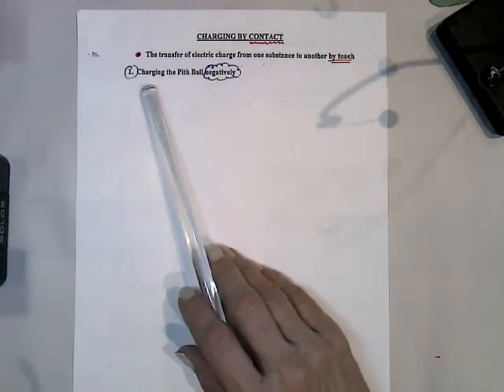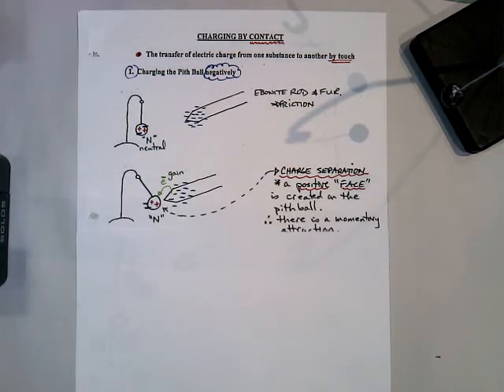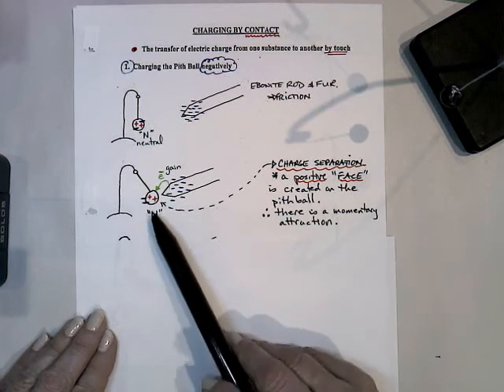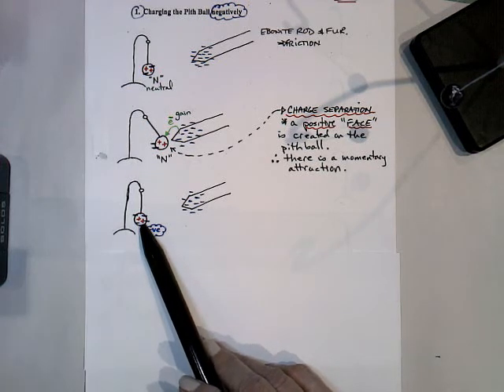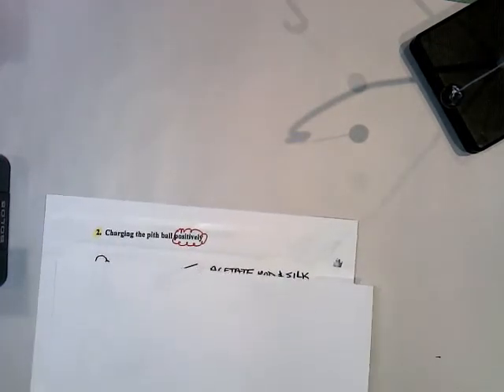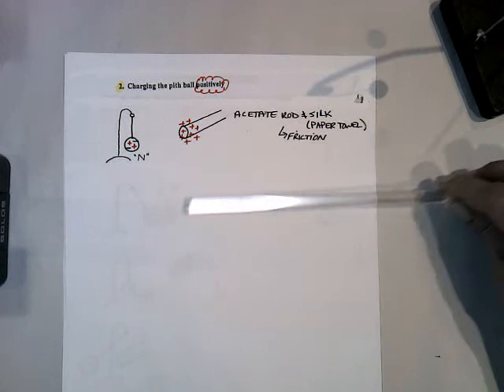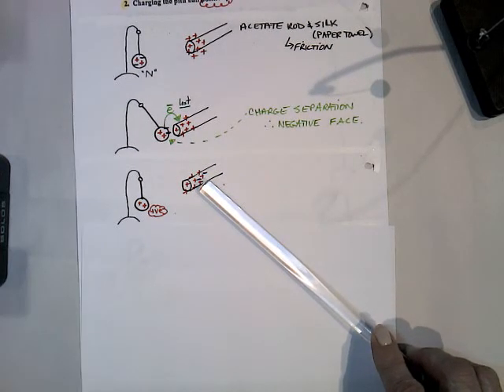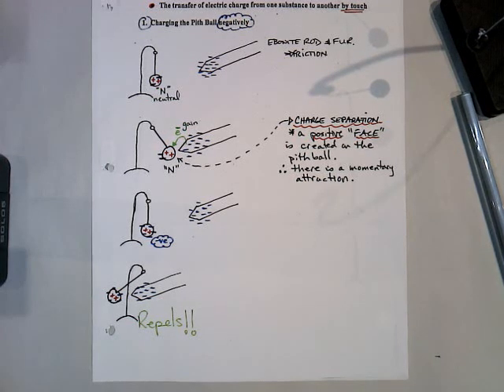pith ball electroscope